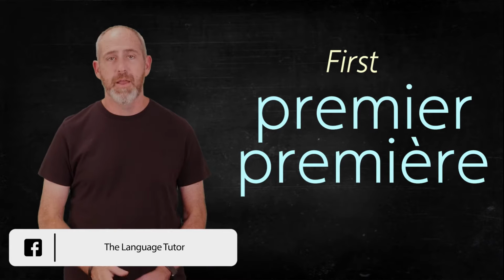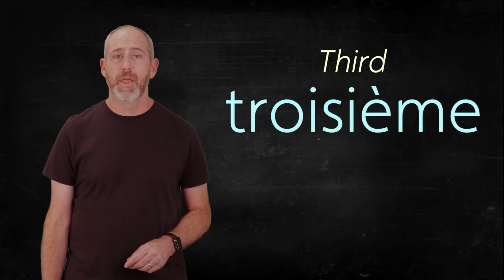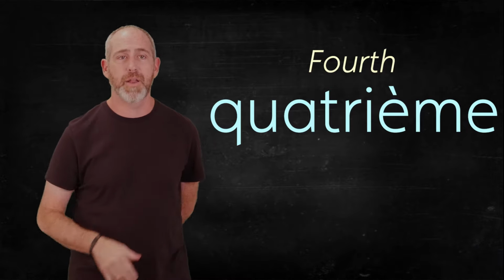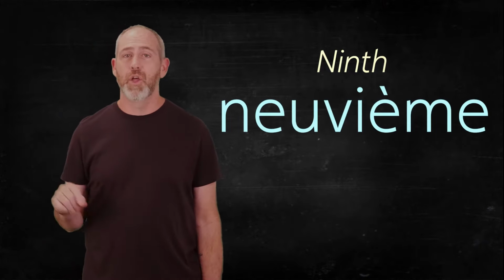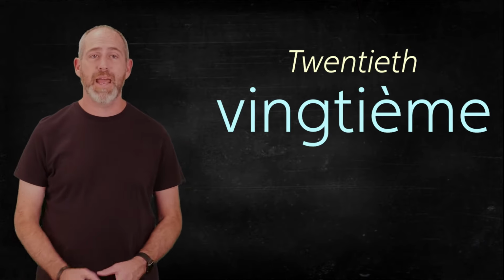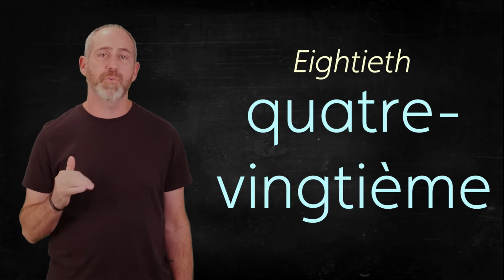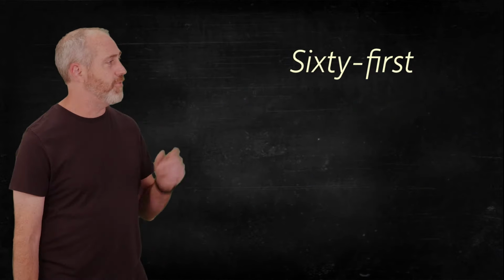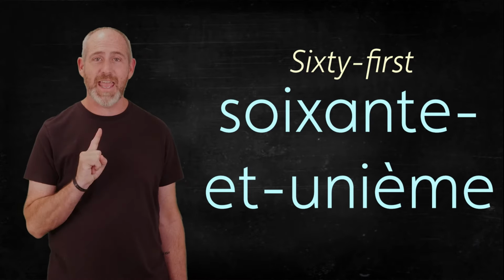Ordinal Numbers in French | *Lesson 46*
In Lesson 46 Dr. Danny will introduce and discuss ordinal numbers in French.